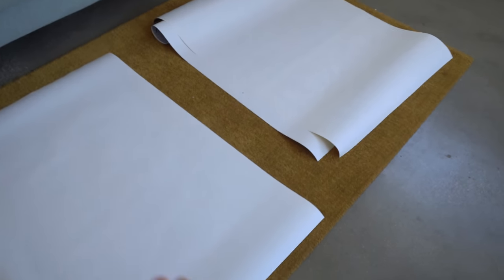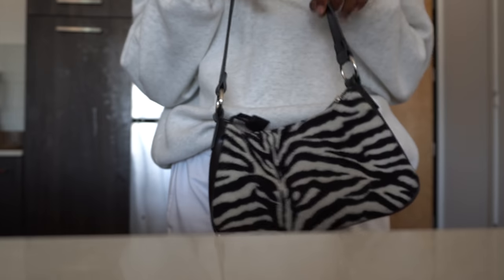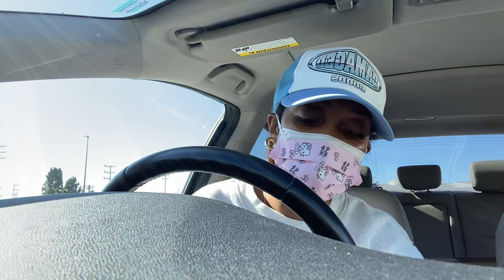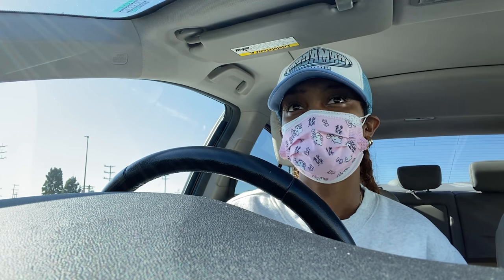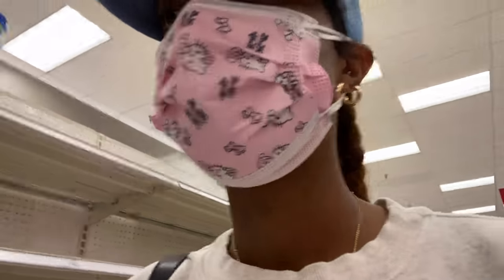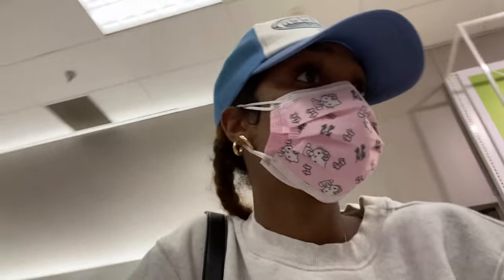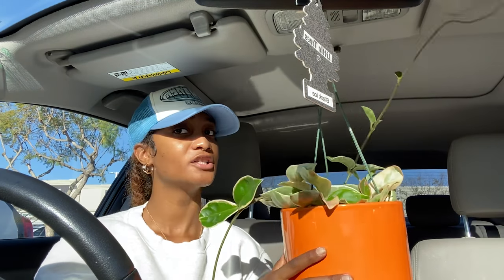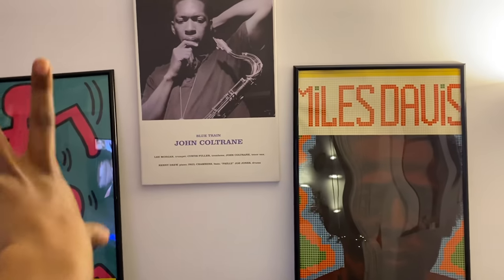mini vlog | plant shopping + DIY projects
✧･ﾟ: *✧  merch page ✧･ﾟ: :
              coming soon..

｡･ﾟﾟ message 2 u ･ﾟﾟ･｡
hi babes i hope you guys enjoyed my mini vlog. i wanted to share a little bit
of my life with you. as you see we have a new plant in the family "marz".
if you need any plant advice don't be hesitant to message me.

love u forever xo,
tee

when is my birthday? apr.16
where do i live? los angeles